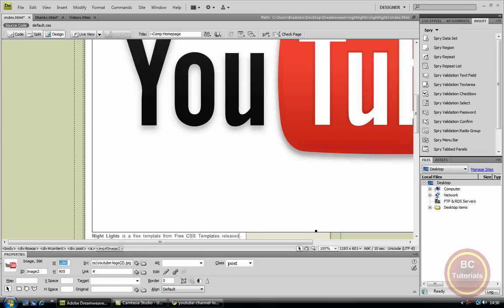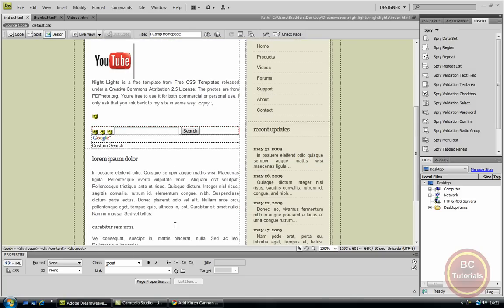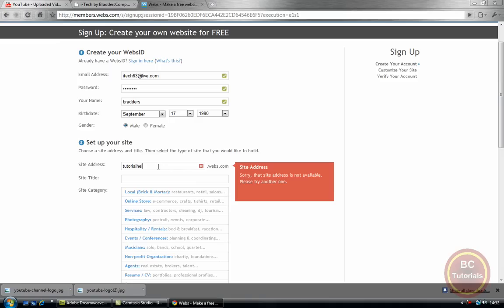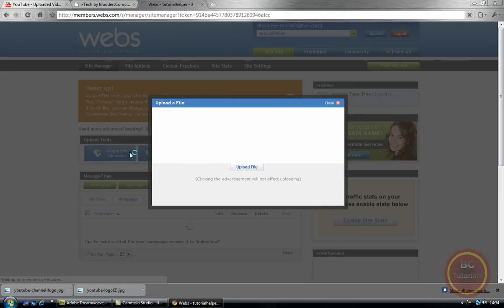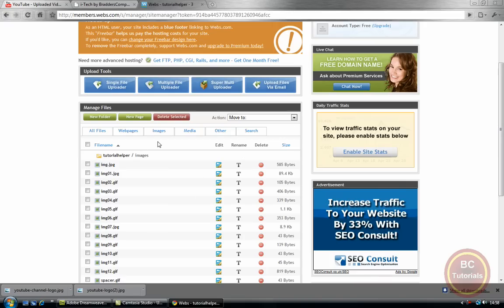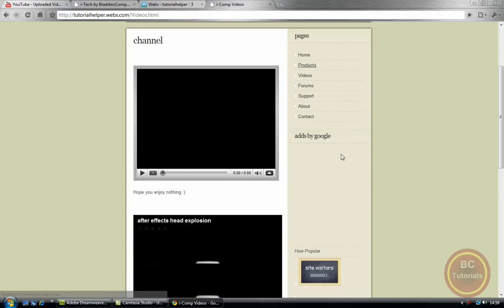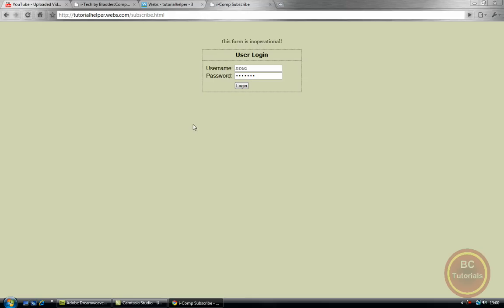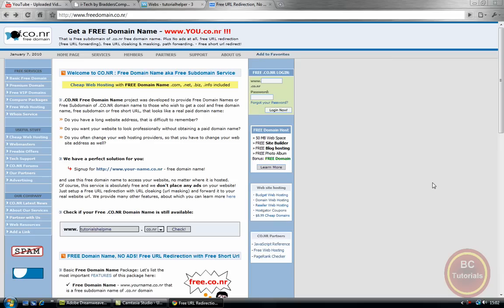How to Build A Simple Site In Dreamweaver part 4 [HD].mov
Hello there, this is my new channel that all of my new videos will be currently residing due to copyright restriction opposed against me on my previous channel. And what better way to start a new channel than with a great software tutorials like Adobe Dreamweaver. So as you can see this is just a basic website design for the inexperienced/beginners , all of the links included in this tutorials are below...

The registration codes for HTML Password Lock:
KdMBZCI+Rp567HveTdZrVFhJ
KdHBZCI+Fp467HjeYdZrVFhJ
KdVBZCI+Tp867HleAdZrVFhJ
KdNBZCI+Lp767HueKdZrVFhJ

Let me know if some dont work, and ill update them OK